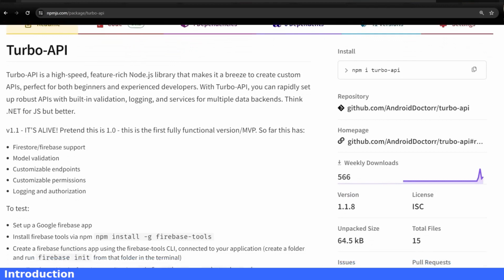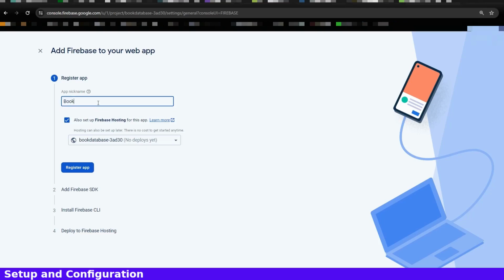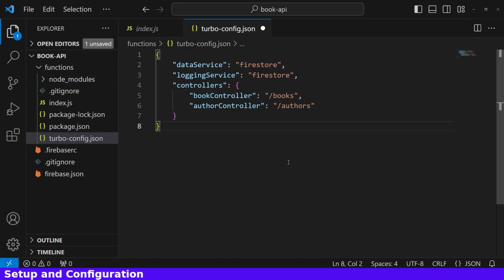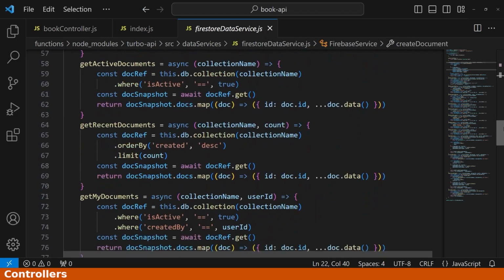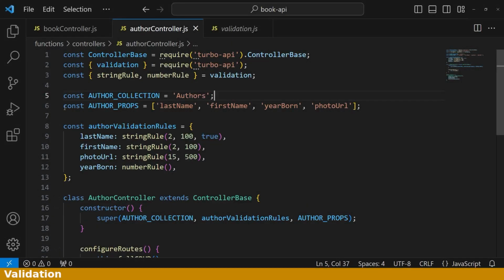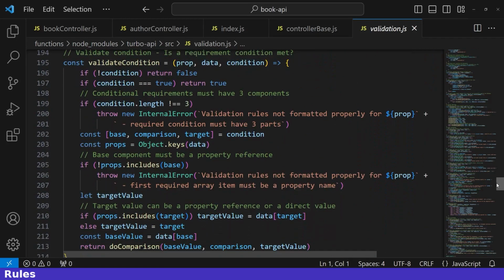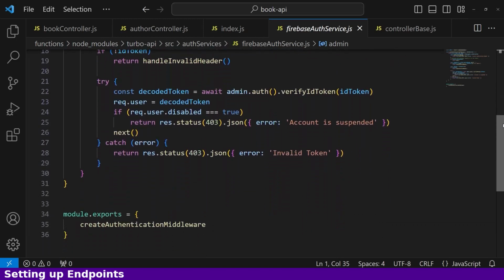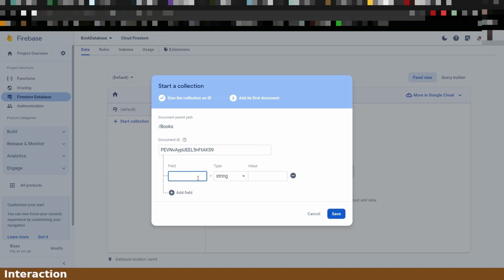turbo-api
This is Turbo-API, an npm library I’ve been working on that makes building an API quick and easy. This is essentially a fancy wrapper for express JS - think Entity Framework for .NET, but for JavaScript (and possibly better).

This walkthrough explains how to use turbo-api with Google Firebase and Firestore.

I want to be able to create APIs easily without having to deal with the minutia of data validation, permissions, writing redundant CRUD methods for several tables, etc. It can even handle multiple back-end services, so you can migrate your entire API from, say, Firebase to AWS, or AWS to Azure, without having to refactor anything - just change some configuration options!

I have Firebase working, and I have a version of the AWS data service that just needs to be tested. Here are some of the updates I have planned:
- AWS support
- Azure support
- Other back-end services?
- Automated testing!!!
- More configuration options
- Built-in auth/admin methods for handling user actions